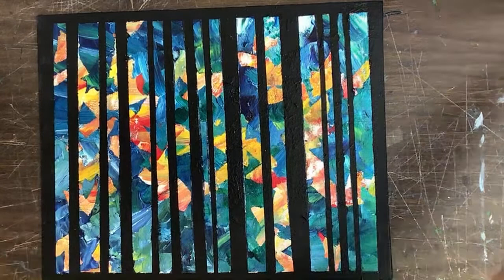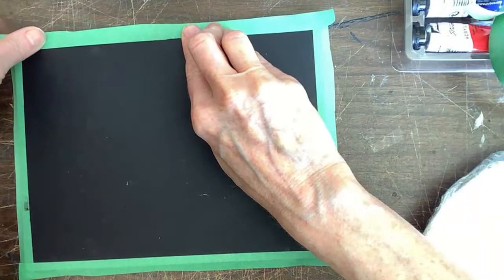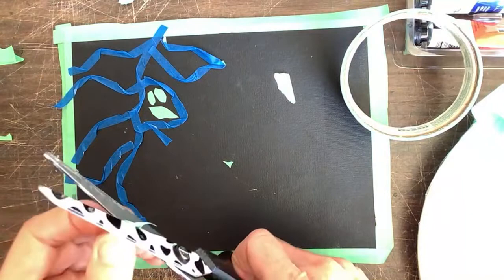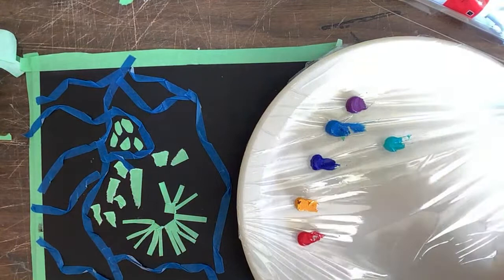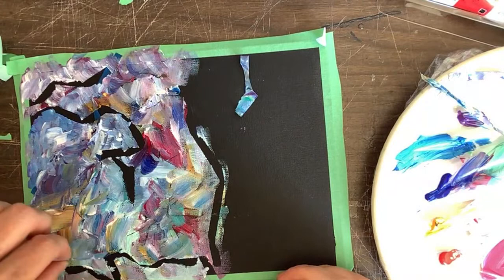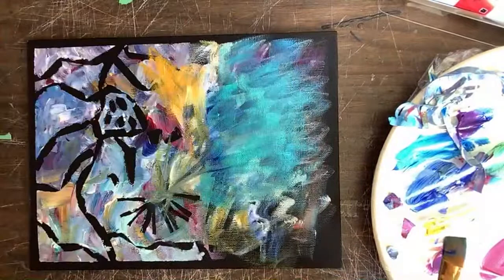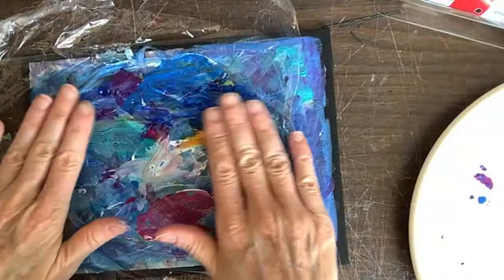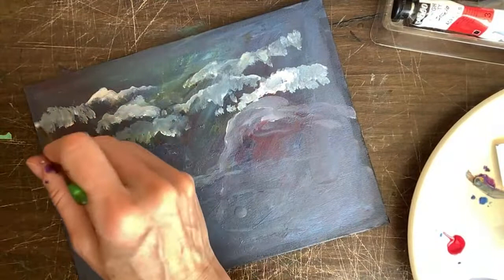LIVE Acrylic Paint and Masking Tape Experiments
Etsy shop